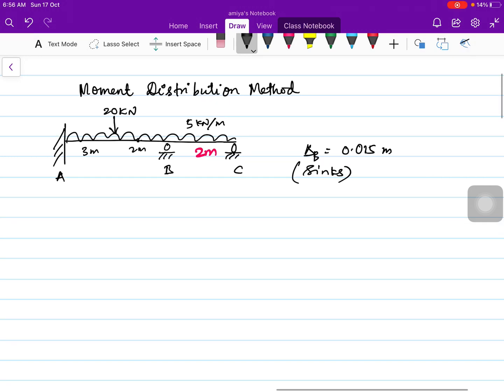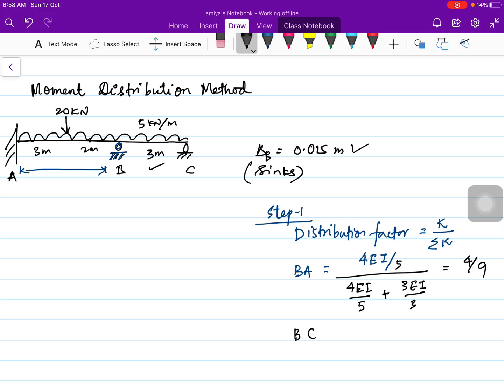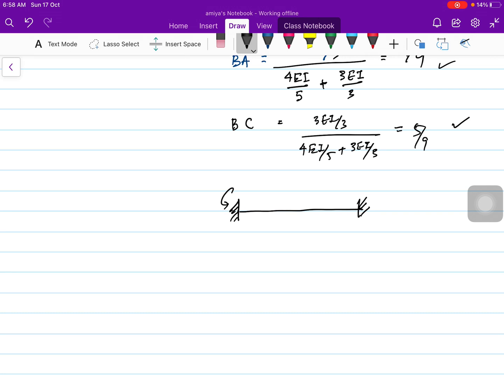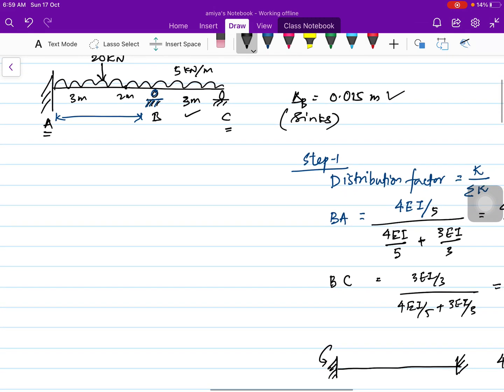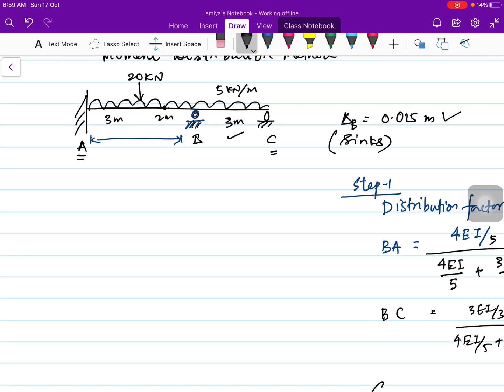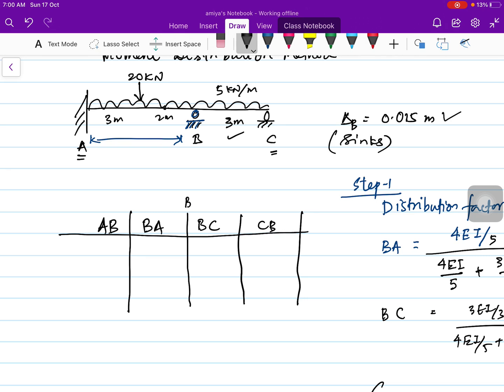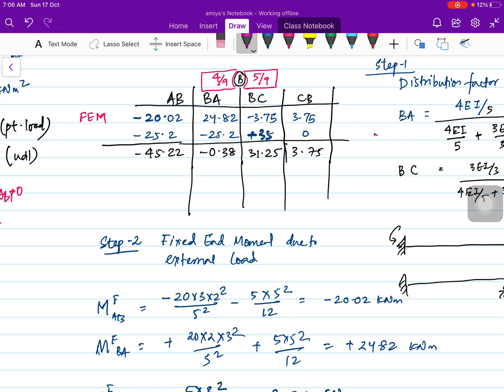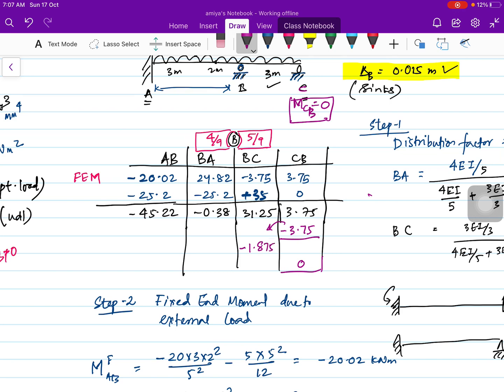Moment Distribution Method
Structural analysis of beam with sinking support